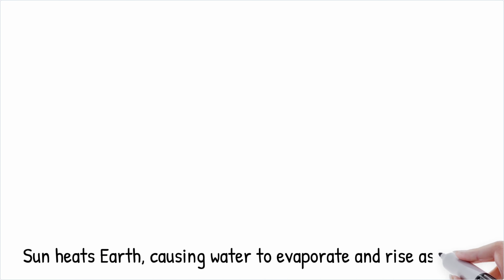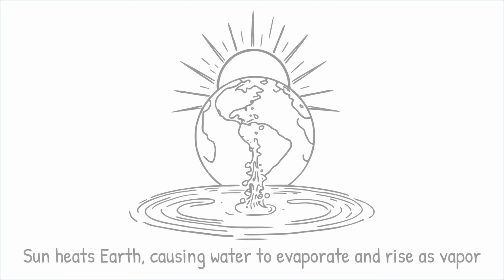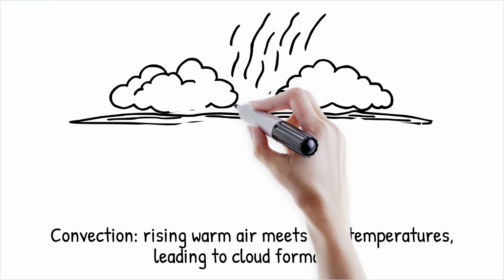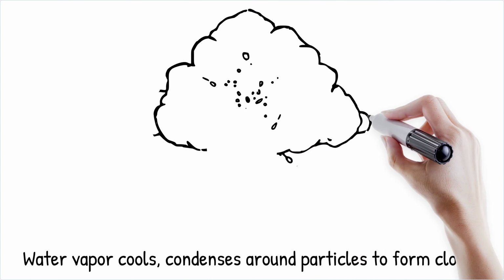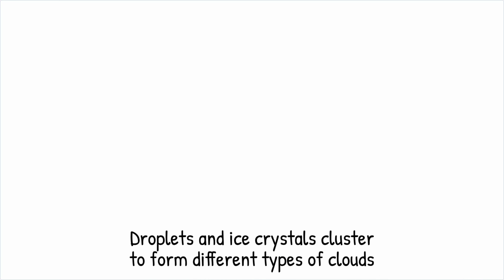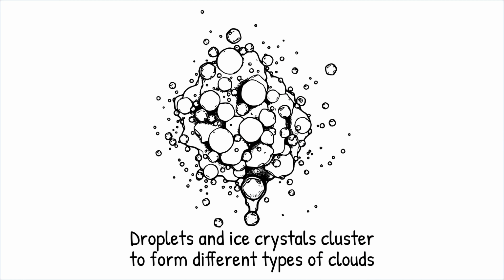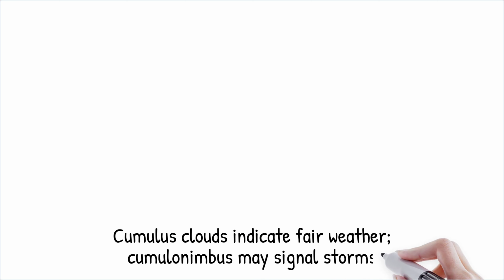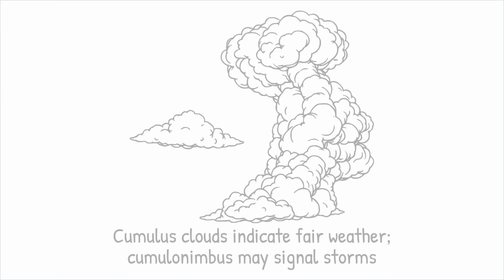Mysteries of the Sky: How Clouds Form and Shape Our World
Discover the fascinating science behind the clouds that fill our skies. This engaging video explains the step-by-step process of cloud formation, from the evaporation of water to condensation and the creation of stunning cloud shapes. Learn about the different types of clouds, how weather conditions influence their formation, and the vital role clouds play in Earth's ecosystem. Perfect for curious minds and weather enthusiasts, this video unveils the beauty and complexity of our atmosphere.